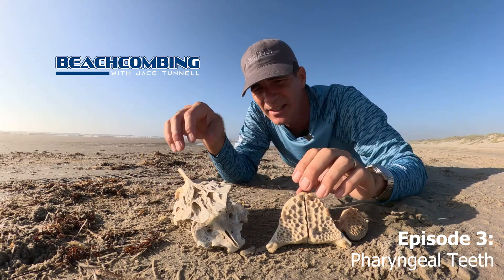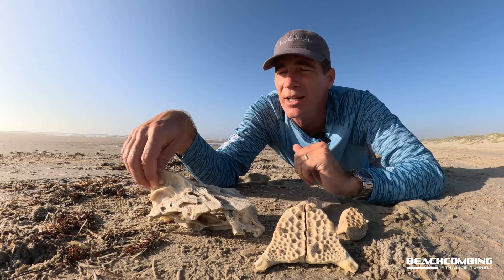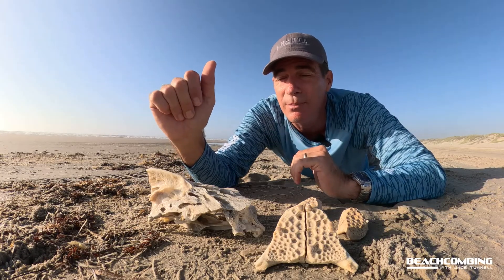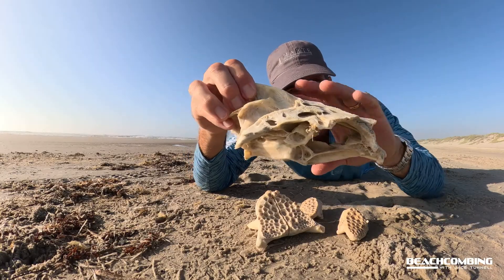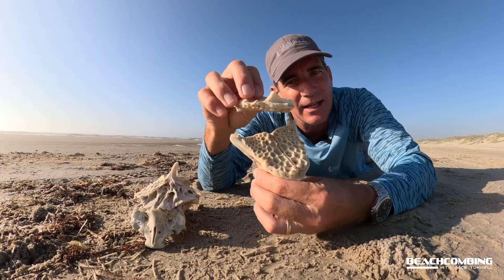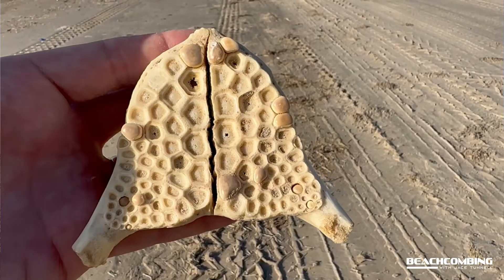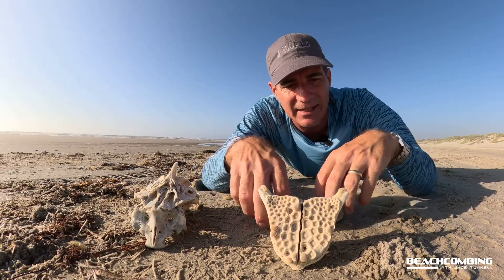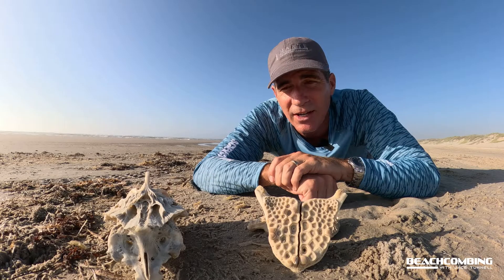Beachcombing - Pharyngeal Teeth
Episode 3: Have you heard of teeth that crush crabs and clams in the back of a Black Drum fish throat? Watch this episode of Beachcombing with Jace Tunnell to learn more about what these teeth do and how they work.